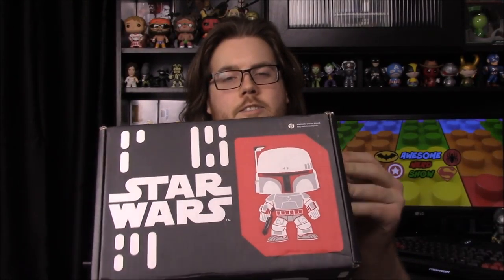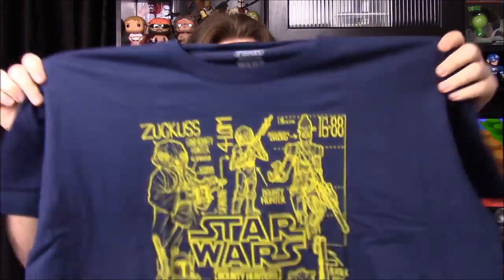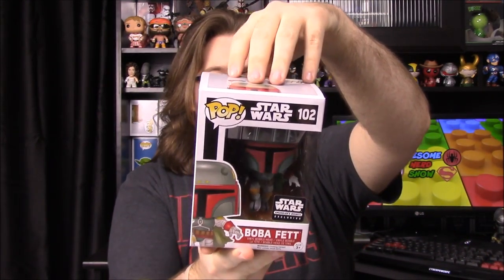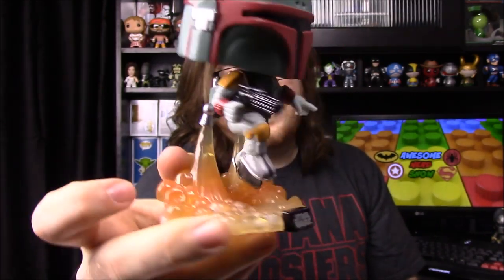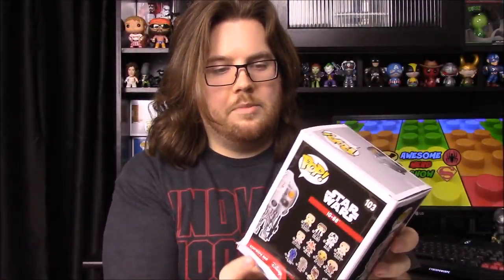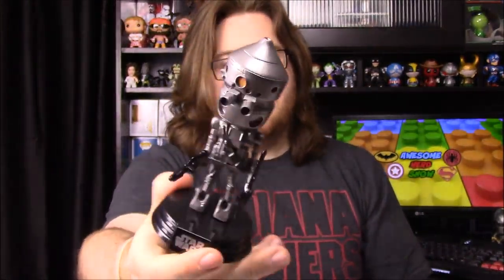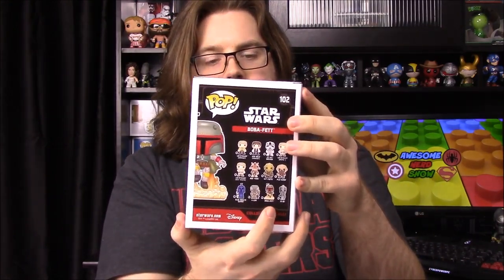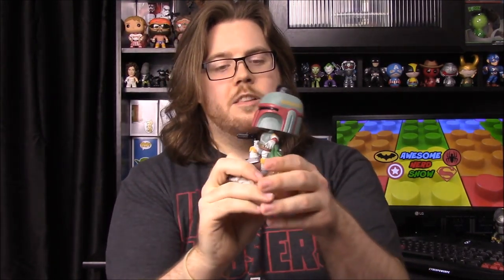Smugglers Bounty May 2016 - Bounty Hunters